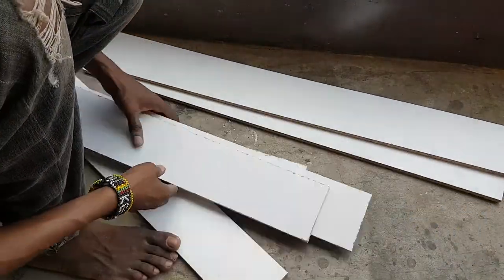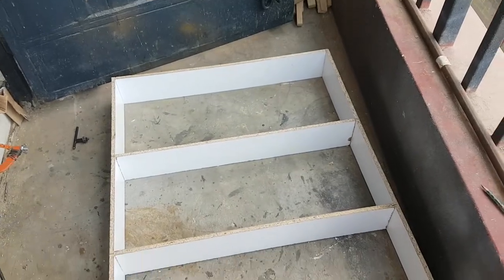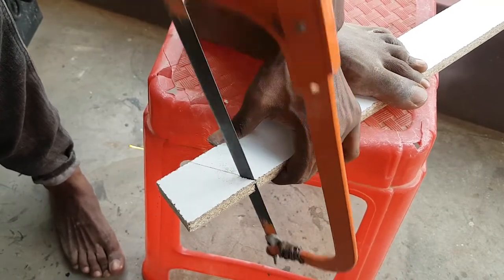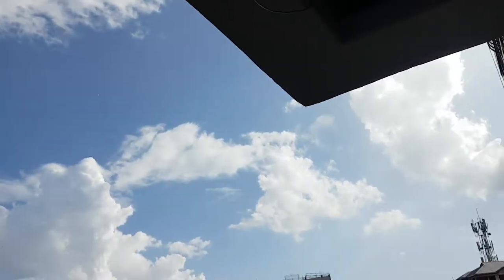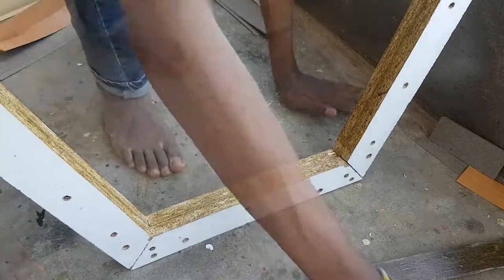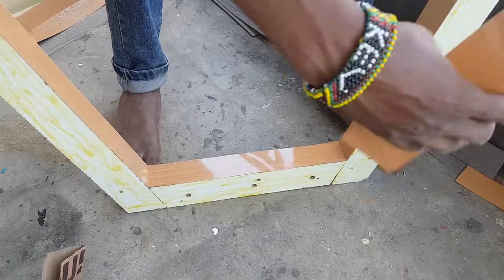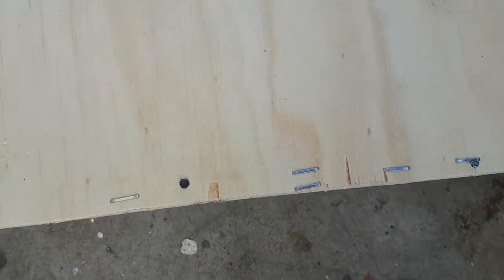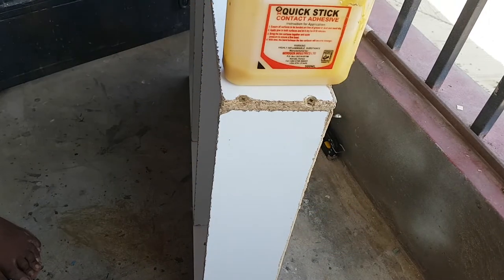How To Make This Expensive Modern Coffee Table // All Things With Us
Today video is how to make this expensive modern coffee table that we made on a budget. We used readily available materials in the market.

Materials used include;
Fomaica (white and brown sheet)
plywood
MDF board

The measurements for this coffee table are,
The top part is 3f by 59 inches by 4 inches.
For the legs you can used any design and measurements we need.